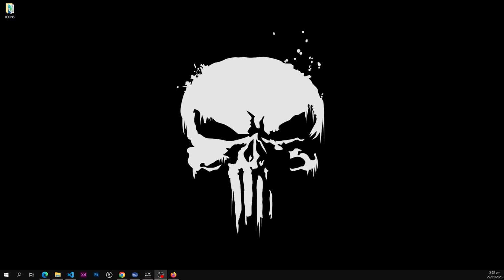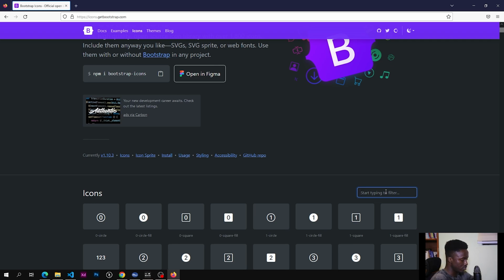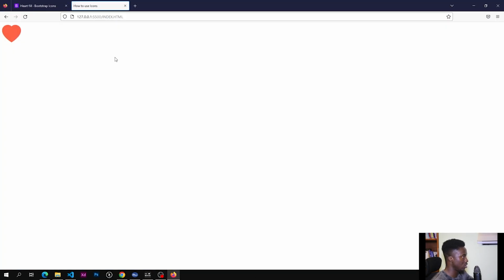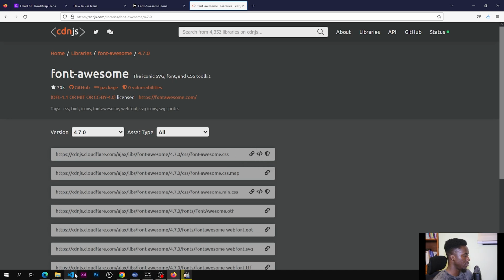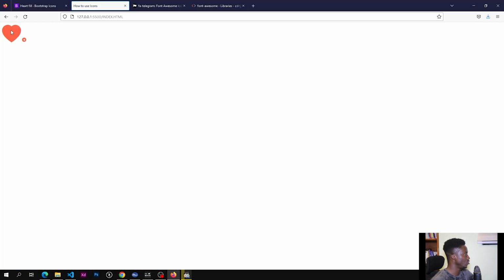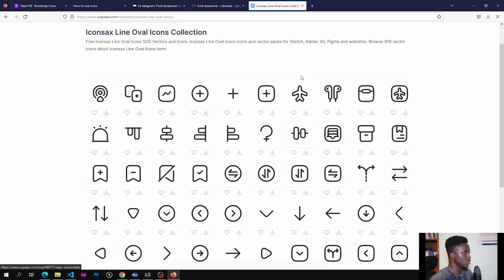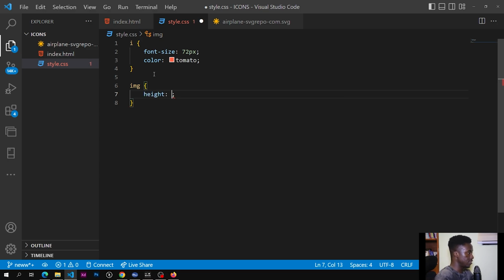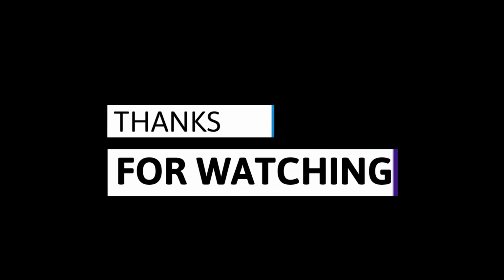HOW TO ADD ICONS TO YOUR WEBSITE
This video details the steps involved in trying to add icons to a website that you are developing.

BlockBuster 🎥 No Copyright Lofi Hip Hop & Chillhop Mix 2022 | Chill lofi beats to study / relax